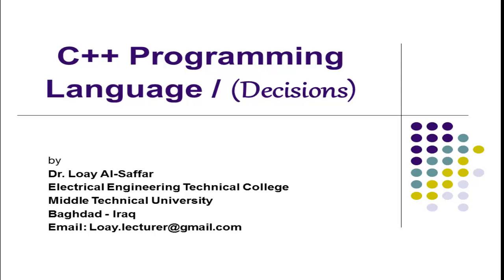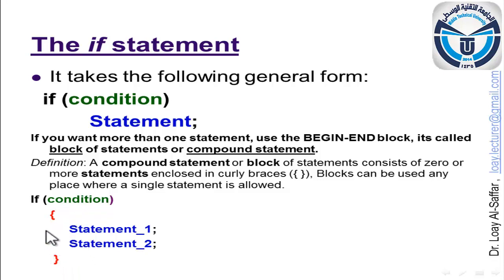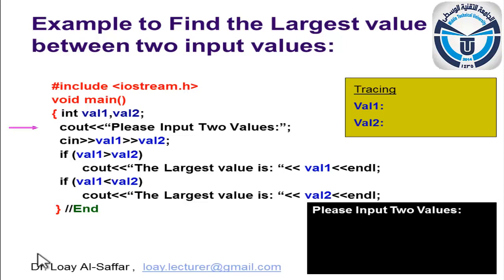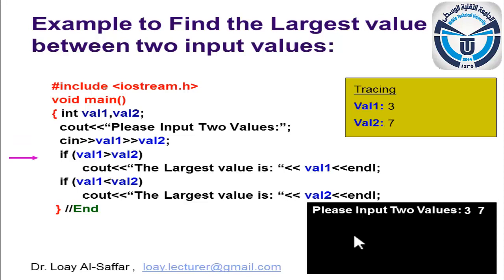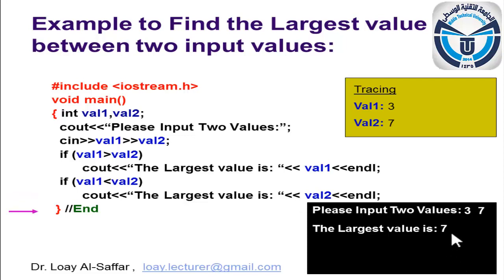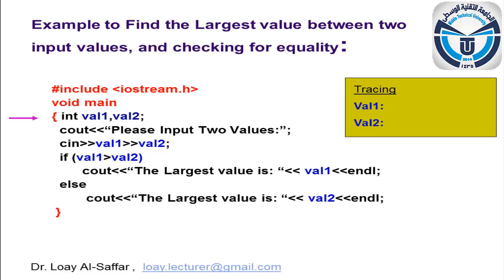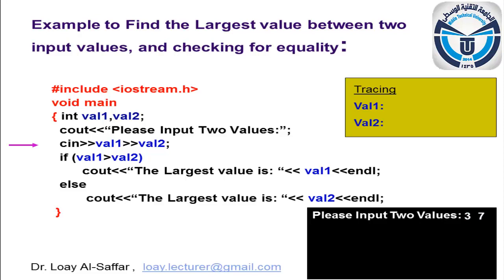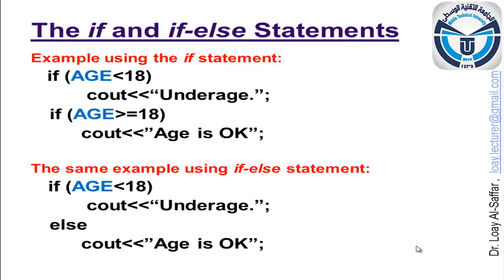Dr. Loay Al-Saffar / Lecture in Programming / if and if-else statement in C++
محاضرة في مادة البرمجة للتدريسي الدكتور لؤي طالب الصفار / قسم هندسة تقنيات الحاسبات / الجامعة التقنية الوسطى  في لغة سي بلص بلص
Subject of the lecture:  if and if-else statement